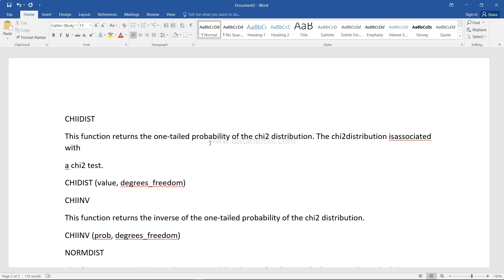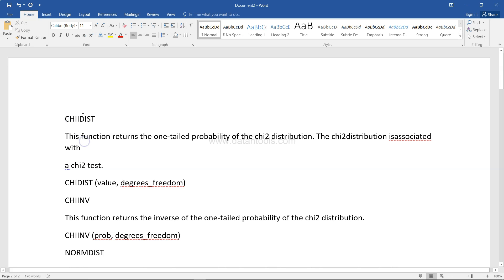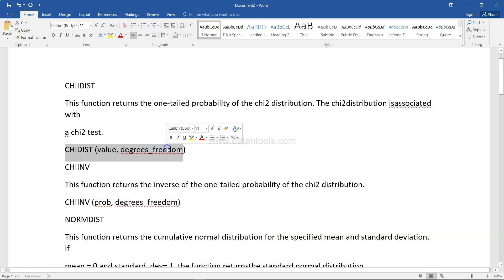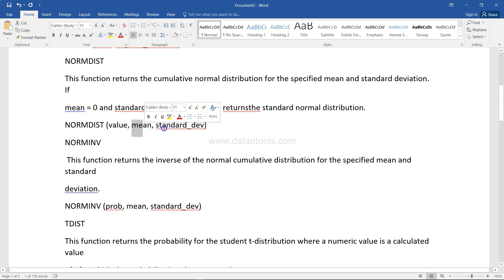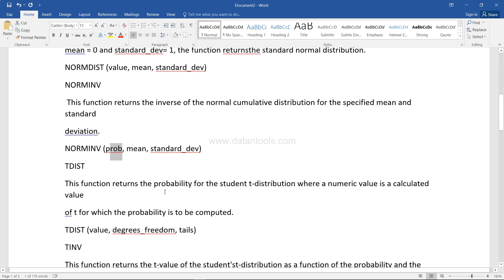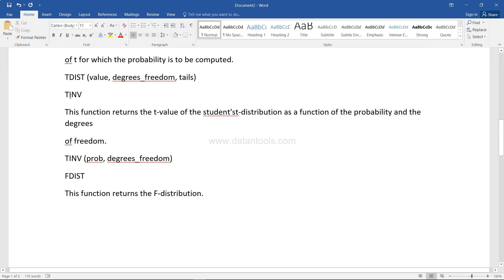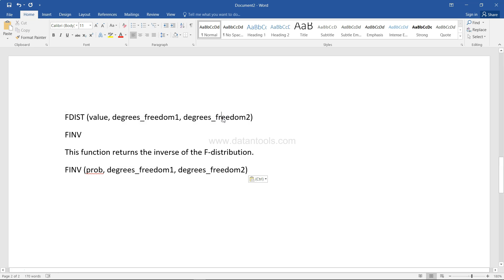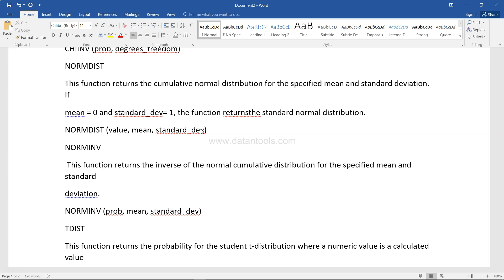57 Qlik Sense Statistical Functions List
Qlik Sense Statistical Functions Details